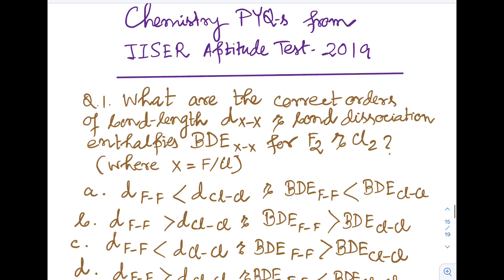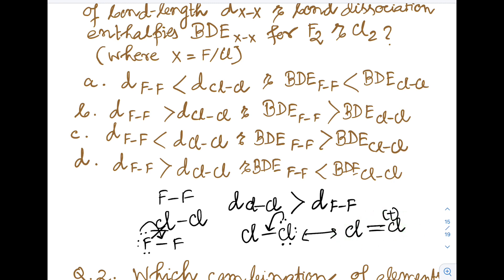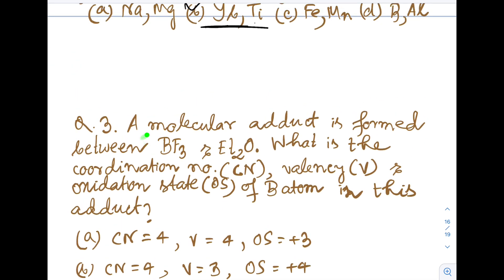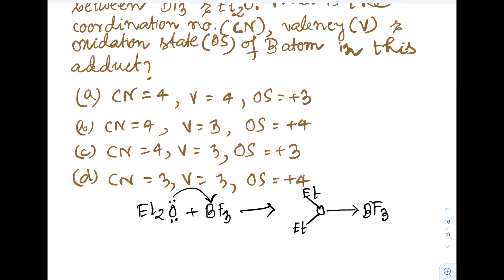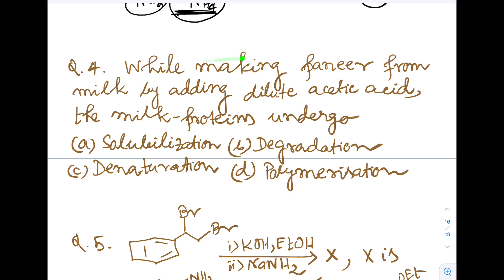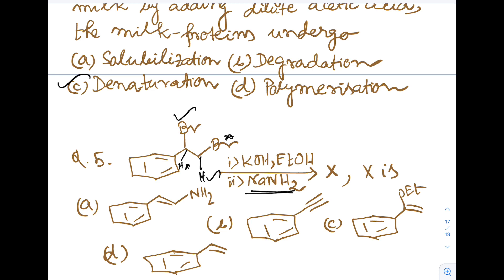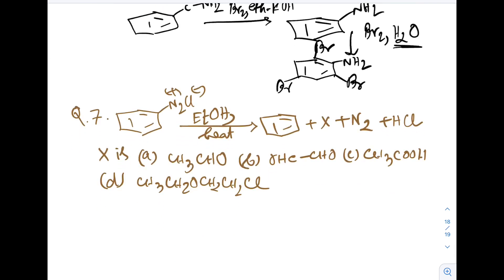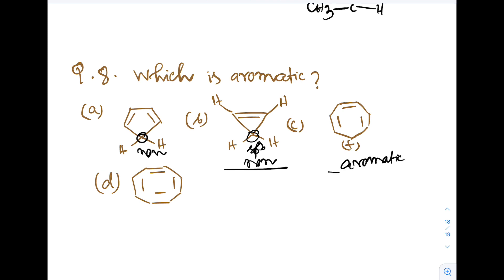IAT previous years question papers solved | IISER aptitude test 2019 | Dr. Abhishek Dhar | Chemistry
We will solve previous year question paper for IAT. Let's begin...

Admission এর জন্য যোগাযোগ করতে...